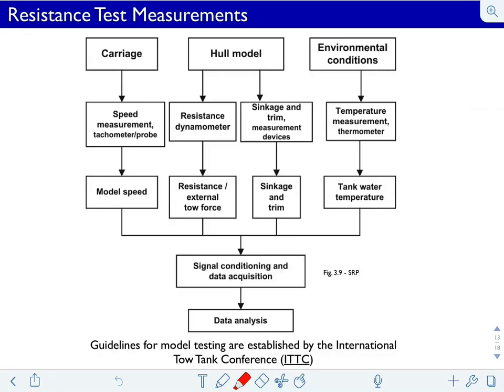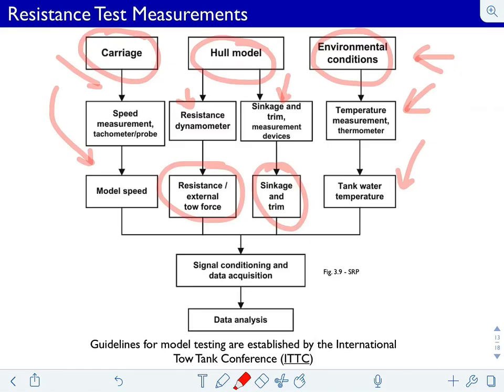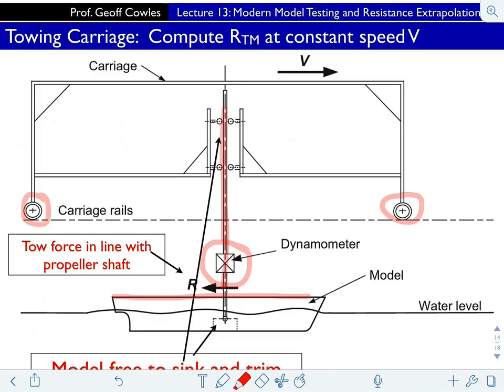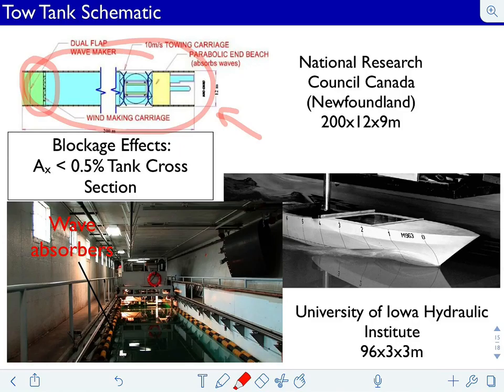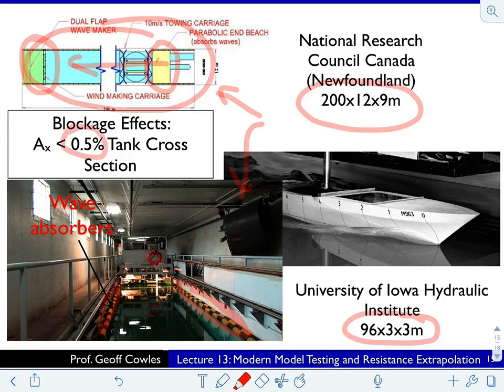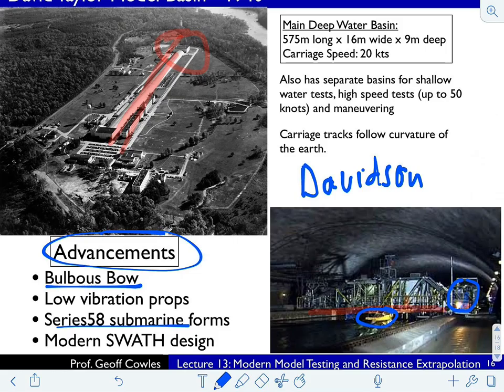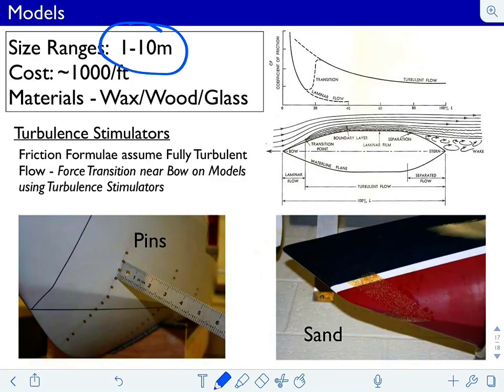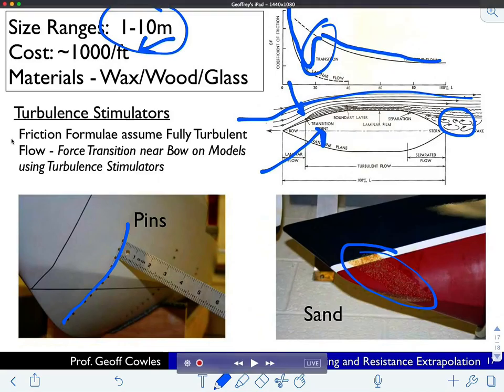Model Testing Overview